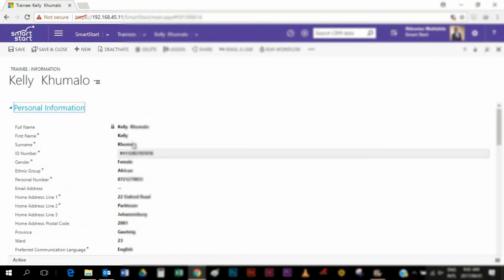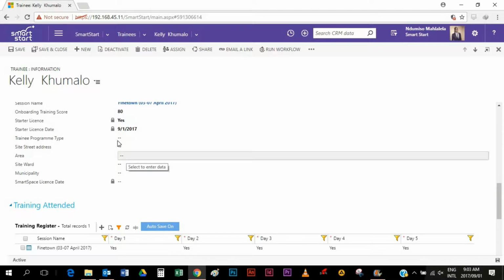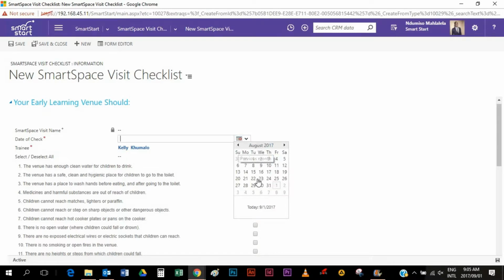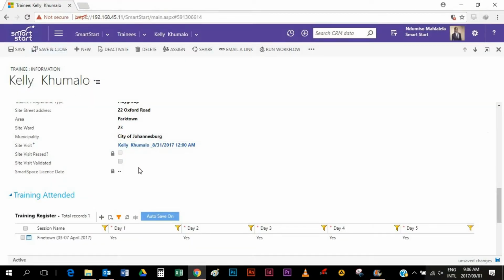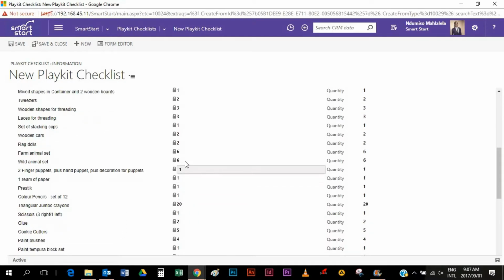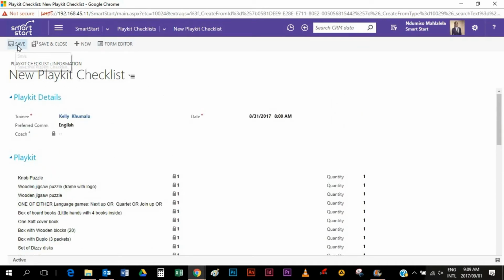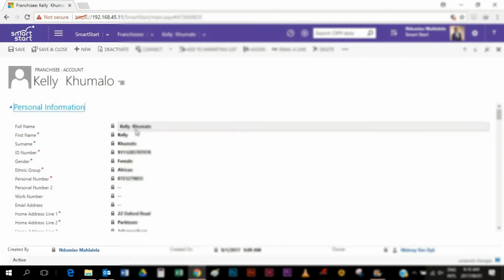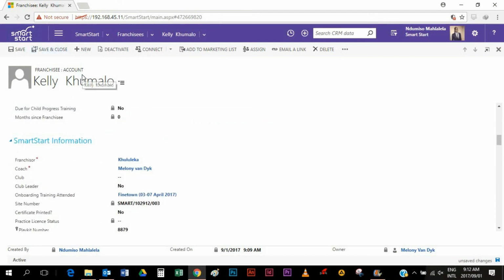SmartLink - How to create a Franchisee from a Trainee Record.